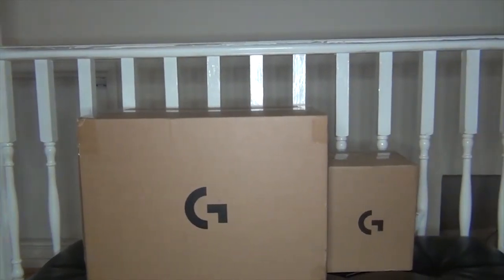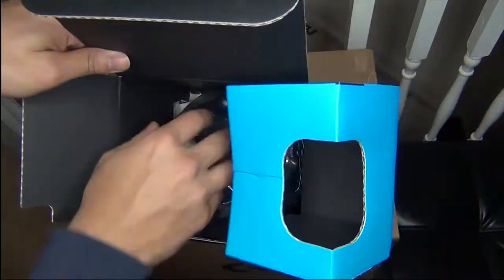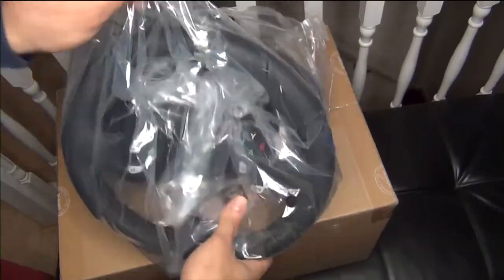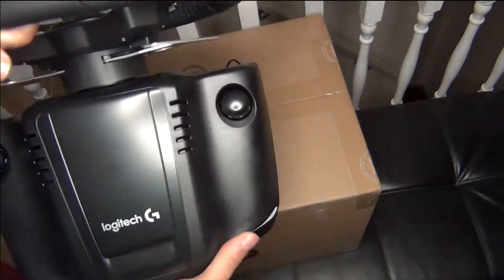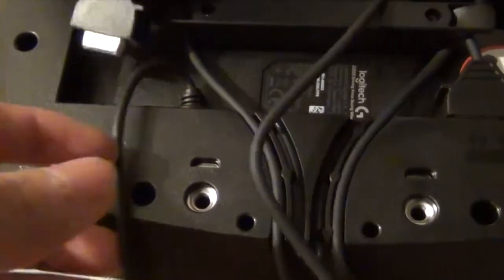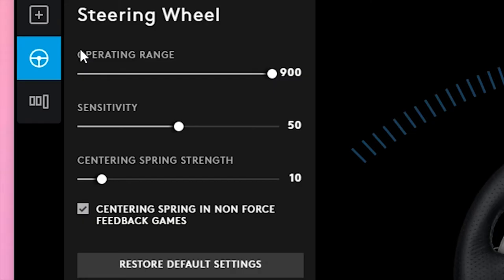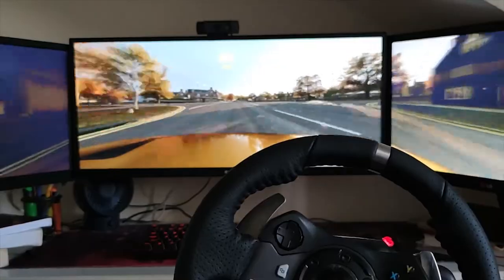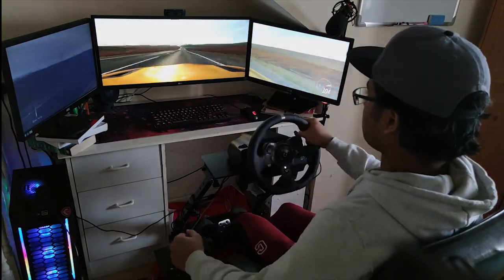Logitech G920 steering wheel+shifter unboxing,setup and review 2021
Just a small video of logitech G920 unboxing, hope you enjoy!